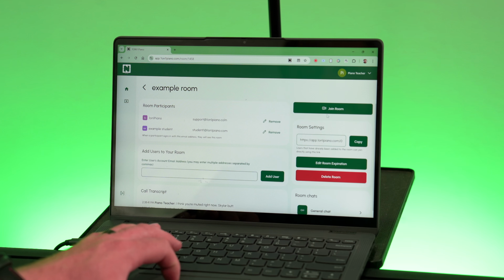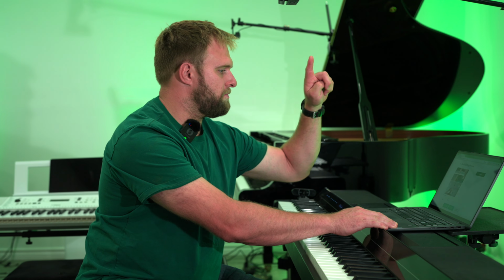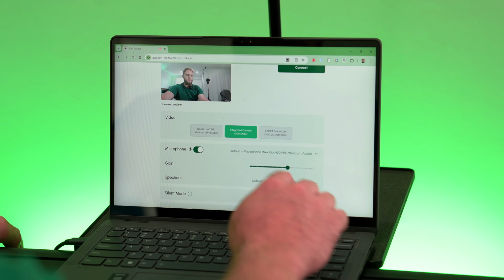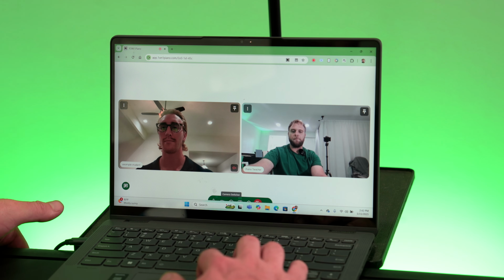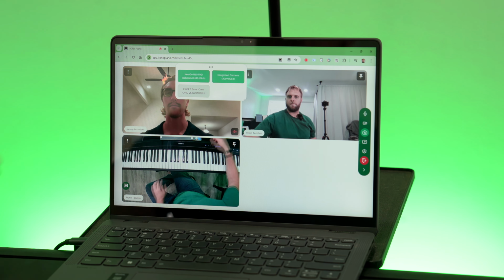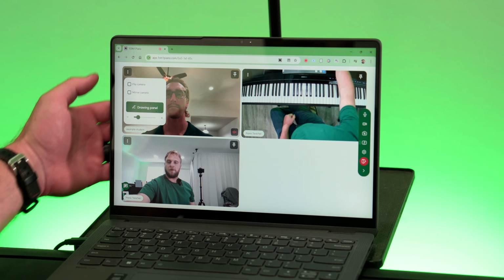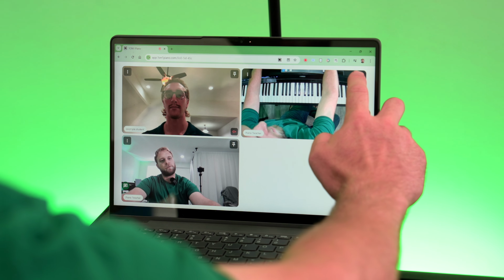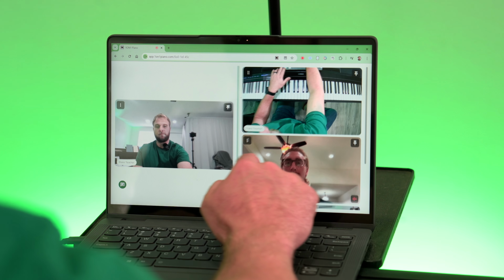Joining a room and call features in 1on1 Piano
Paul shows you how to join a room, and takes you through basic call features of 1on1 Piano.